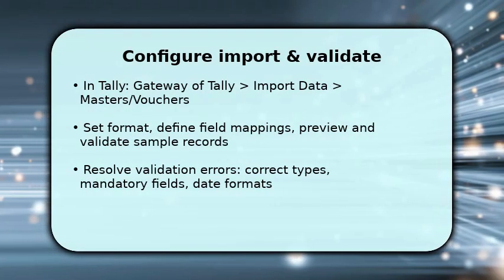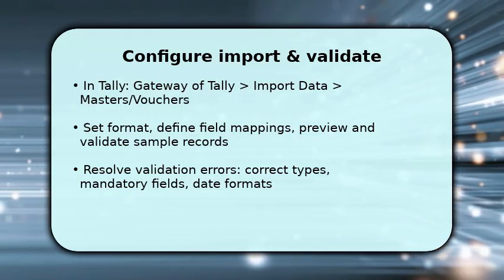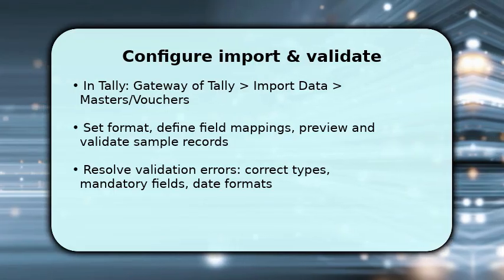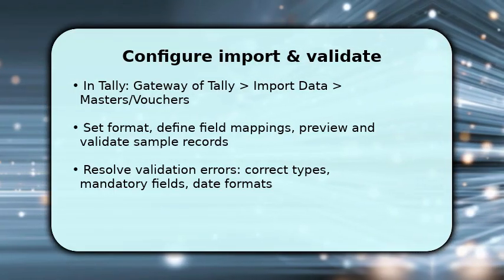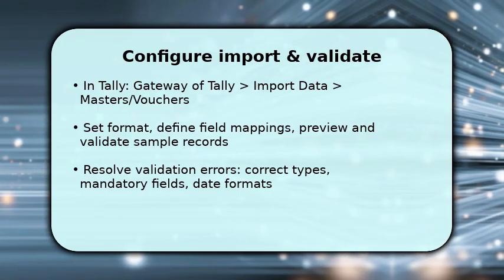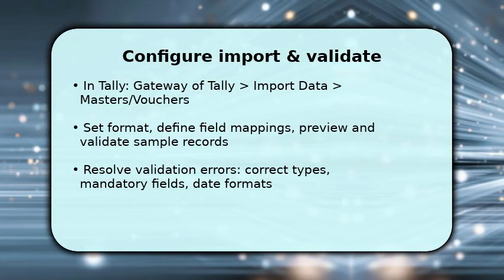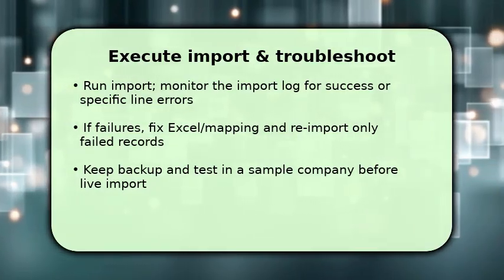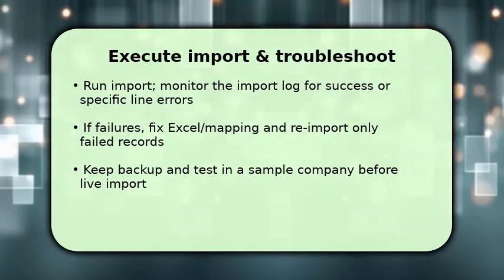How to Import Data in Tally Prime from Excel (updated)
Learn the step-bythy process of importing data from Excel into Tally Prime with our updated guide. Discover tips and tricks to streamline your accounting tasks, ensuring a smooth transition for businesses looking to upgrade their financial management software.

import excel, Tally Prime update, data migration from Excel, financial data conversion, accounting efficiency, business accounting tools, transition to Tally Prime